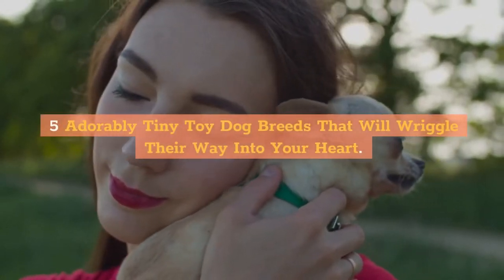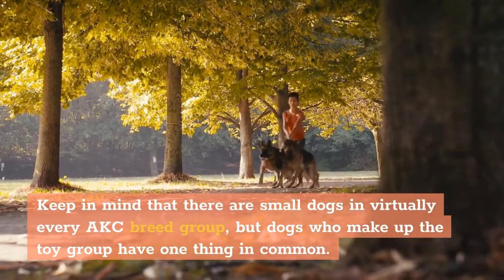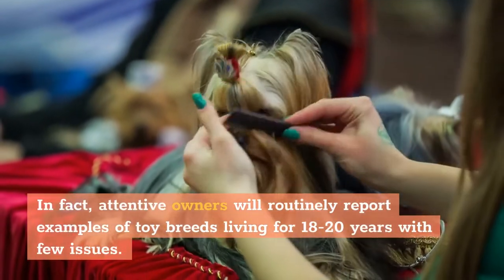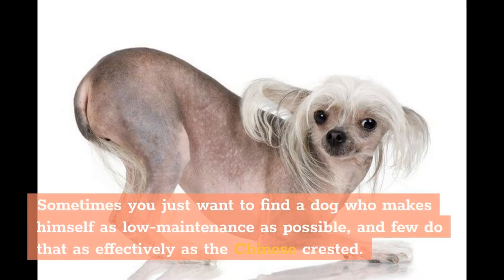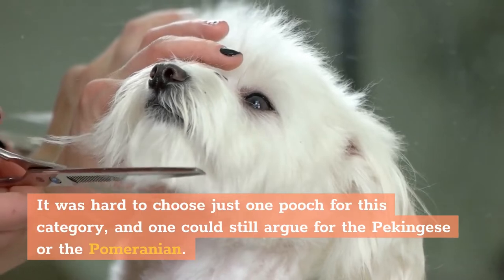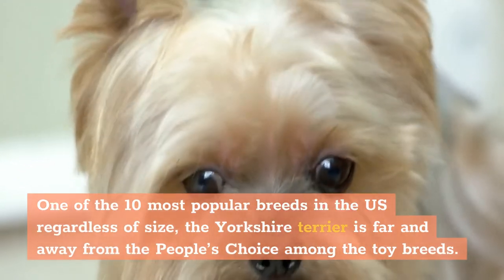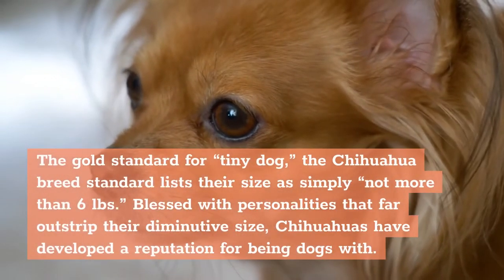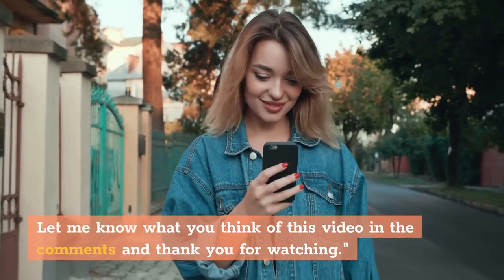5 Tiny Toy Dog Breeds For Small Dog Breed Lovers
Hi, In this video, we are talking about 5 tiny toy dog breeds for small dog breed Lovers

Chapters of this video:

0:00 - Intro
0:44 - Long-living Toy Dog: Lhasa Apso
1:19 - Hairless Toy Dog: Chinese Crested
1:55 - Fanciest Toy Dog: Maltese
2:23 - Most Popular Toy Dog Breed: Yorkshire Terrier
2:52 - Smallest Toy Dog of Them All: Chihuahua